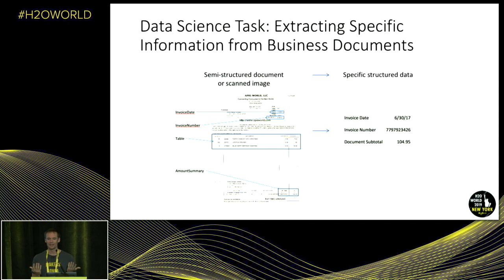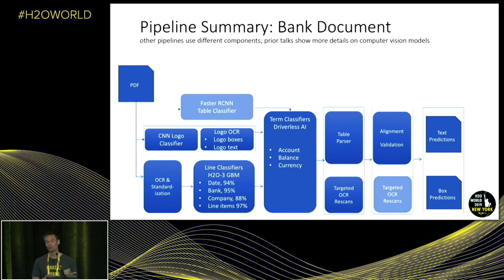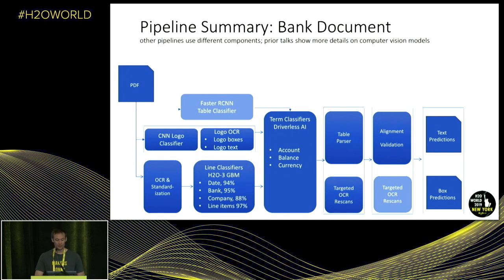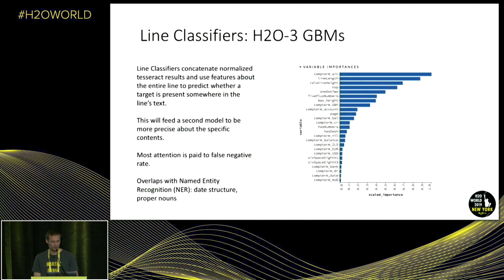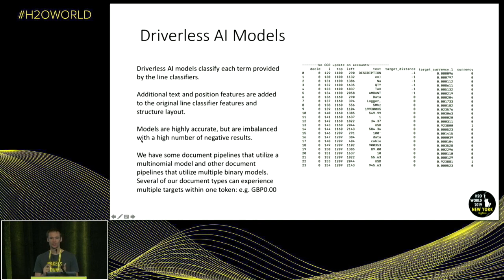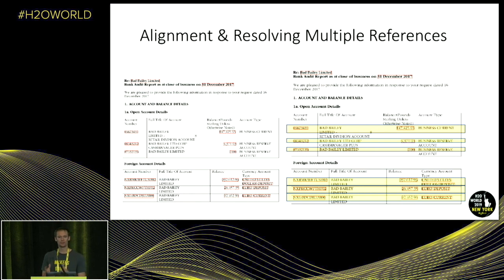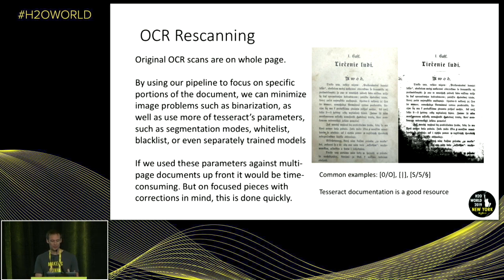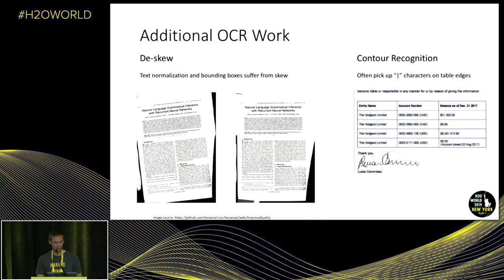Mark Landry, H2O.ai - OCR.ai: Creating AI to Read Documents - H2OWorld 2019 NYC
This session was recorded in NYC on October 22nd, 2019.

OCR.ai: Creating AI to Read Documents

Bio: Mark Landry is a competition data scientist and product manager at H2O.ai and Kaggle Grandmaster, ranked as high as 33rd. Mark joined H2O.ai in 2015 and has provided data science support on several H2O.ai products as well as led the data science behind the award-winning applications in collaboration with PwC. Mark’s prior experience includes data science, business intelligence, and data warehousing roles within health care, hospitality, and manufacturing companies.